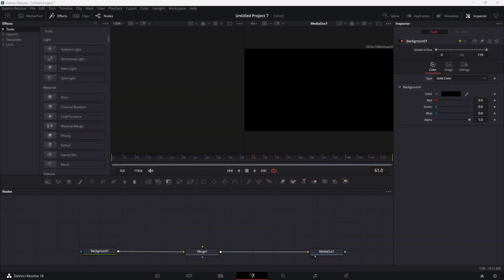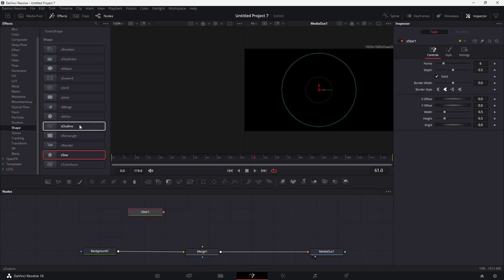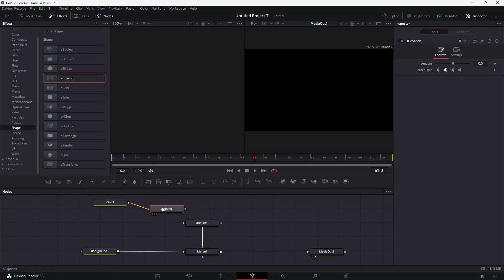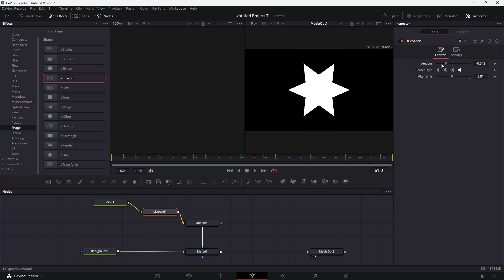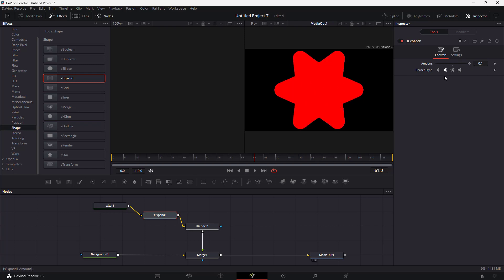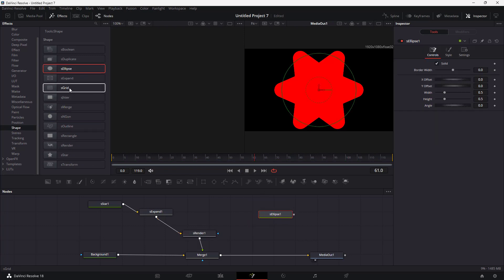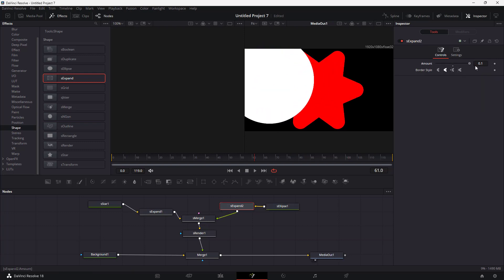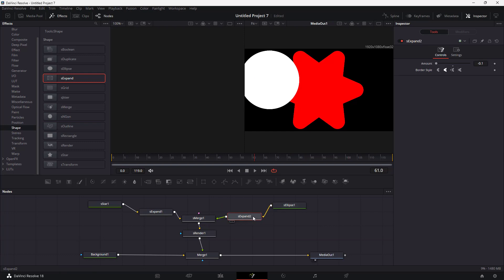Davinci Resolve Tutorial - Lesson 141 - Fusion Shape Expand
In this tutorial, we will be discussing about Fusion Shape Expand in Davinci Resolve